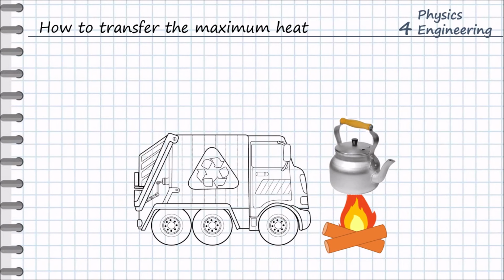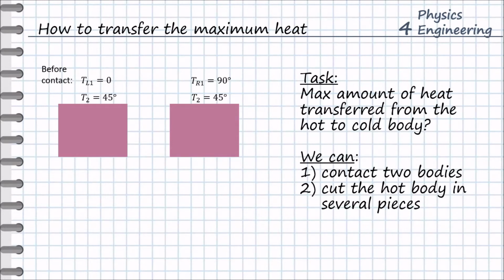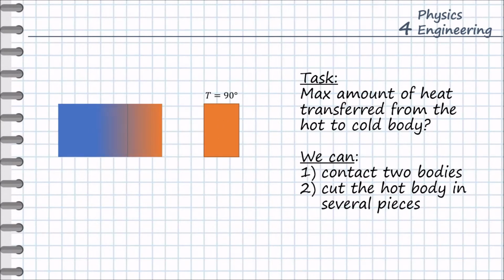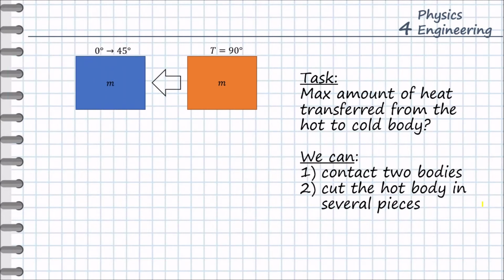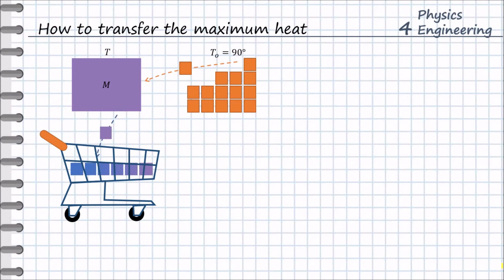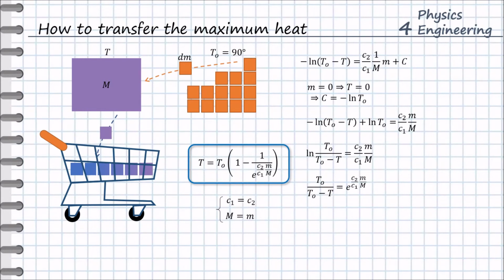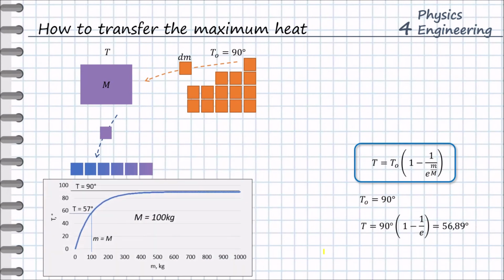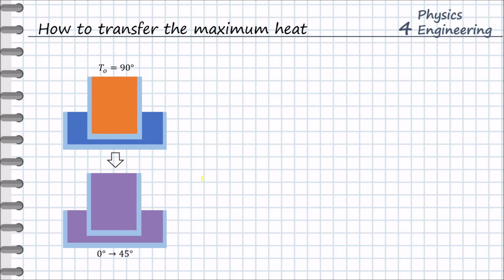How to transfer the maximum heat